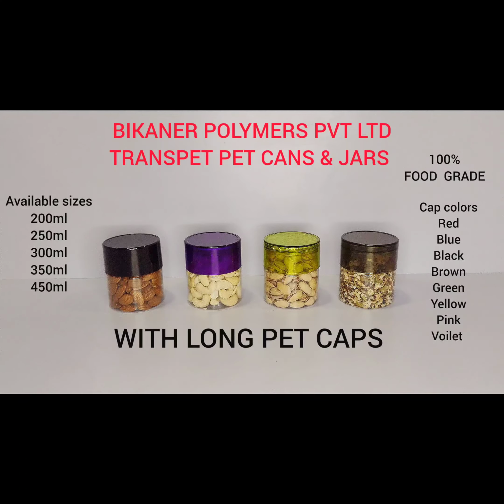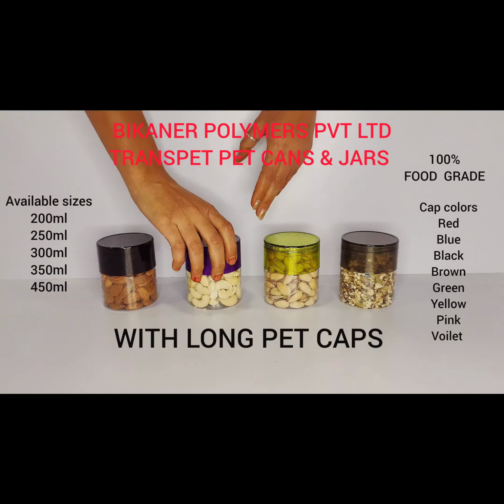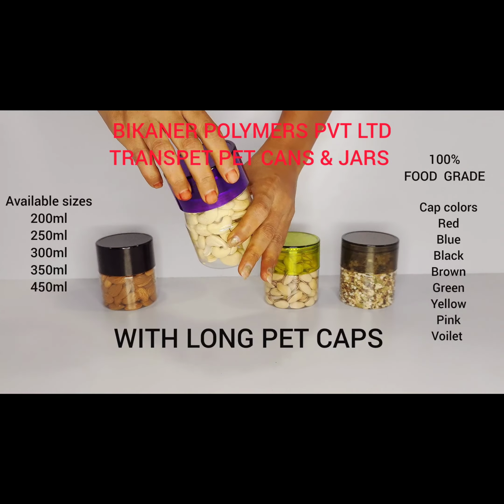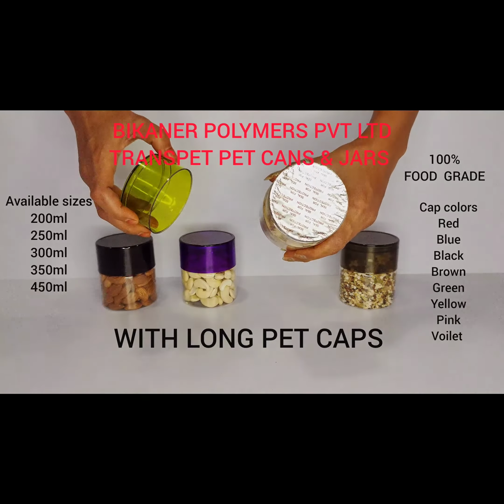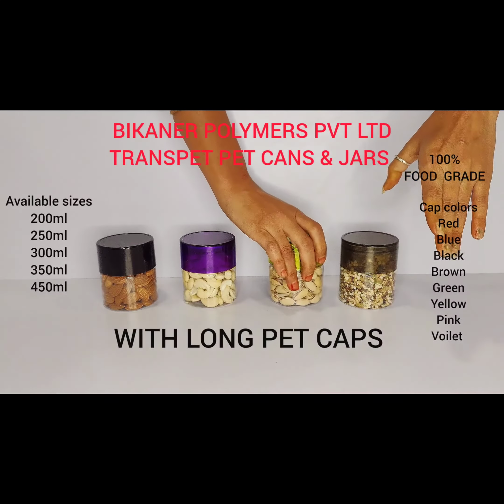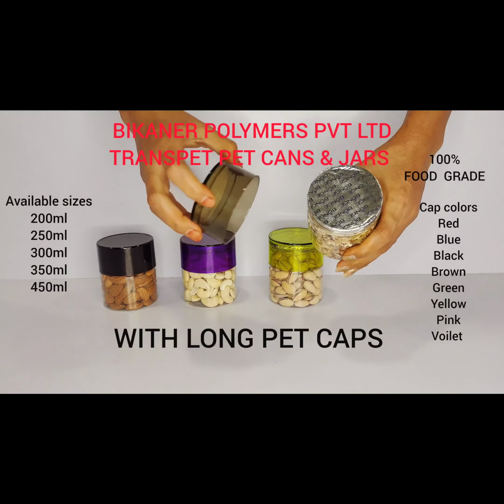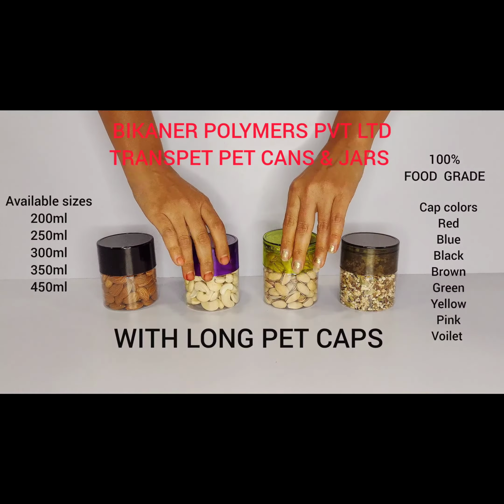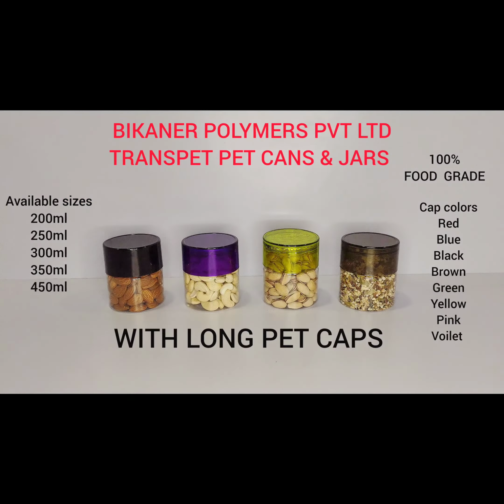PET Cans & Jar with PET long caps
Hello
I am Jaideep Mundhra from TRANSPET INDIA.

We are manufacturer of PET CANS AND JARS for packing various food and beverages.

In the above video we are introducing our new range of PET jars cans with PET Cap.

Keeping the gifting segment in mind we have made this product range for packing dry fruit, snacks, trail mixture, mukhwas etc.

This long cap is available in various attractive colors

It is 100% FOOD GRADE and recyclable.

It's microns is above 300.